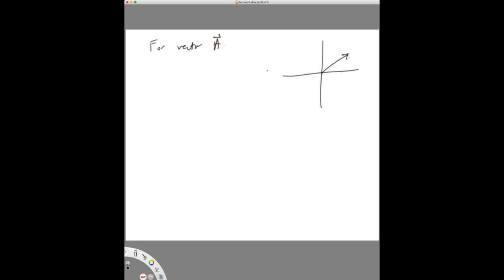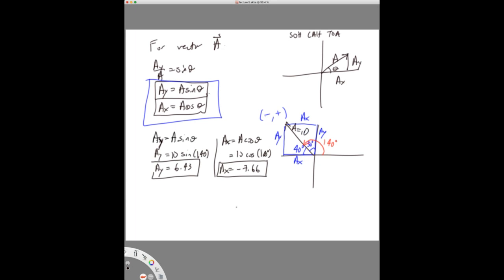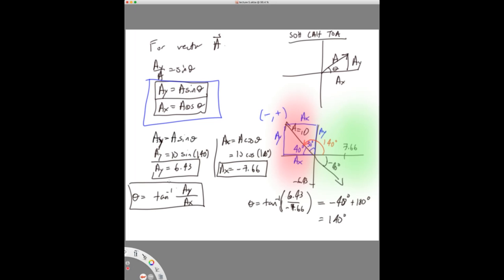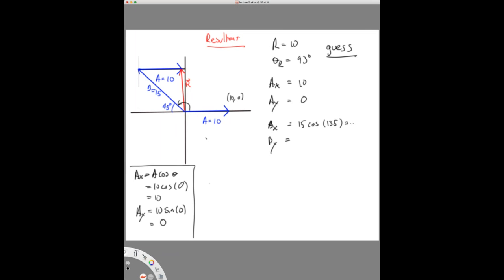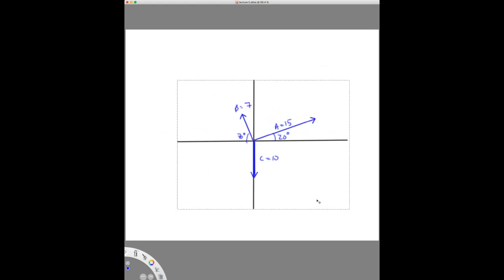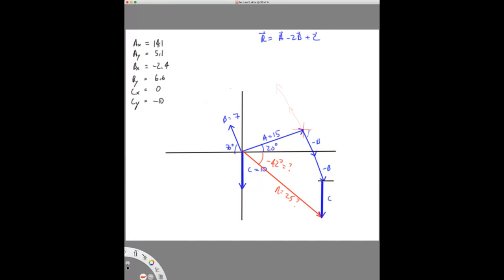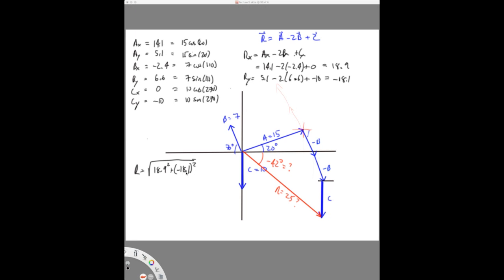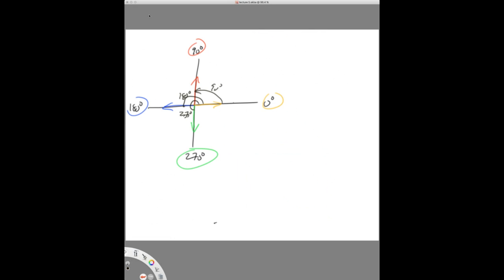College Physics 1 Lecture 5b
Lecture 4 pt 2 on vectors and Trigonometry.  From Summer 2020.